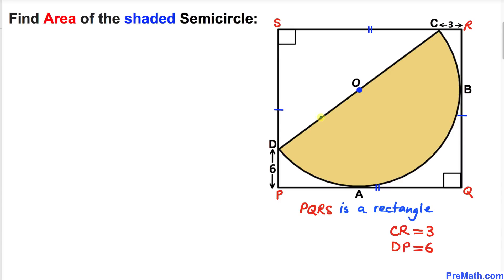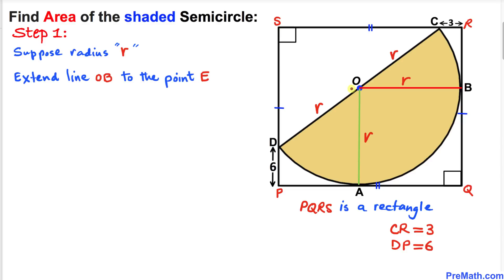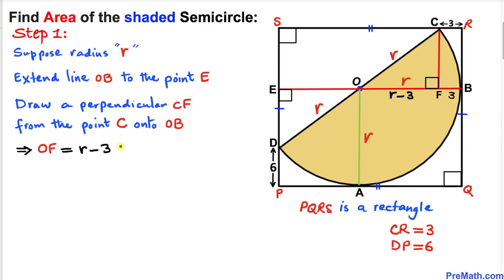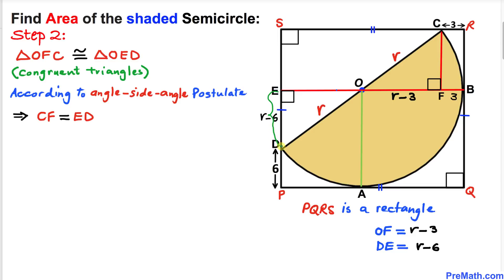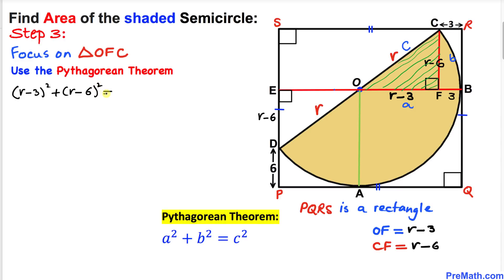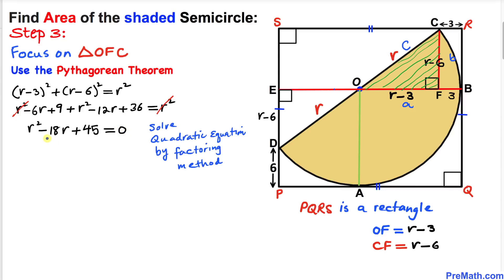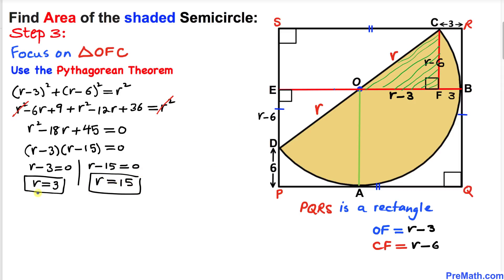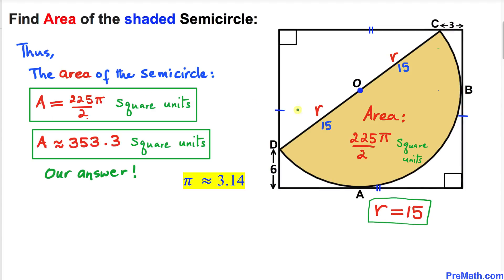Find Area of shaded Semicircle | Learn these simple Geometry Tools fast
Can you find Area of the shaded Semicircle? | Learn these basic Tools to solve the problem fast!

Today I will teach you basic tips and tricks to solve the given question in a simple and easy way.  Learn how to find the area of the given semicircle inside of a square by using the angle-side-angle postulate and the pythagorean theorem. Step-by-step tutorial by PreMath.com

Need help with finding the area of a Semicircle? You're in the right place!

How to Find the Area of a Circle
How to Find the Area of a Semicircle
How to Find the Area of a SemiCircle Step by Step
How to solve the hard geometry problems
How to find area of shaded region
blackpenredpen
Olympiad Mathematics
pre math